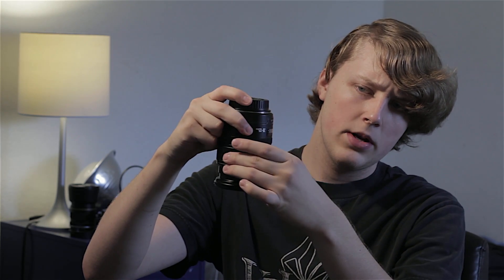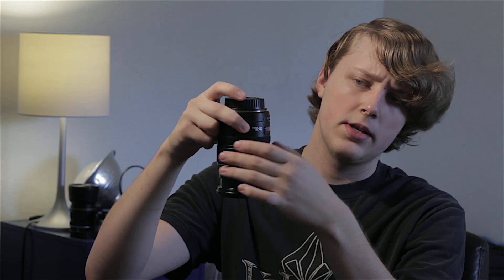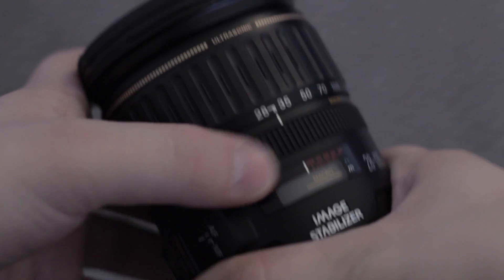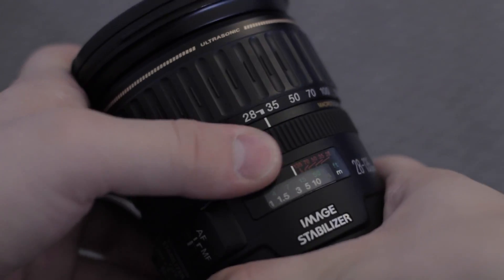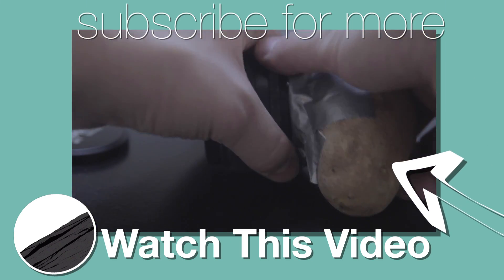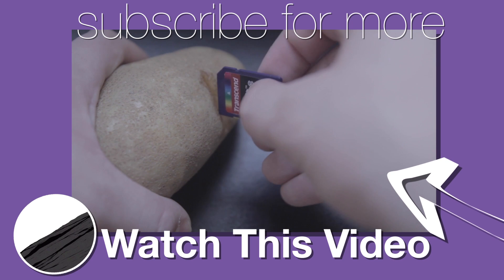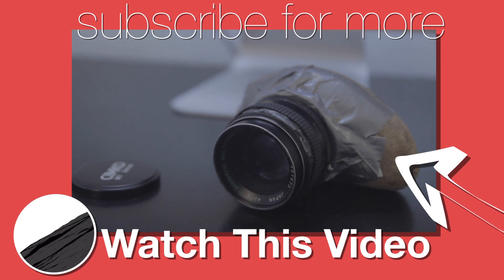Canon 28-135mm F/3.5-5.6 IS Review